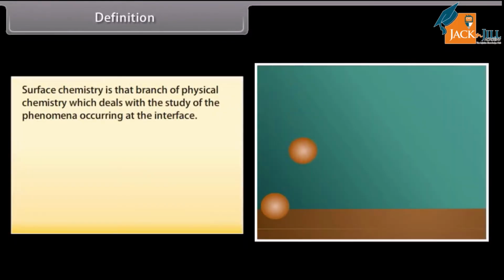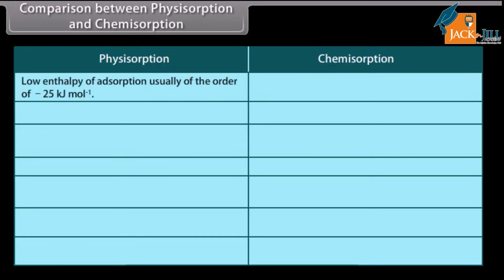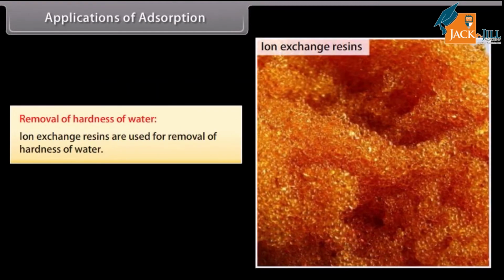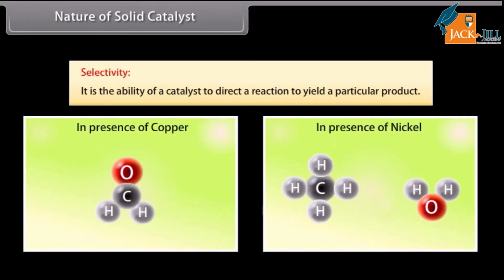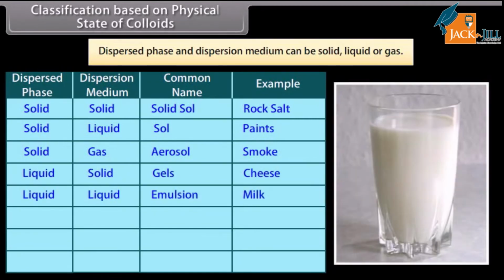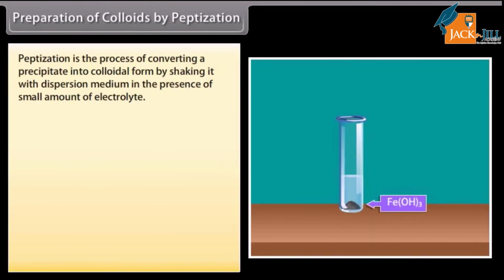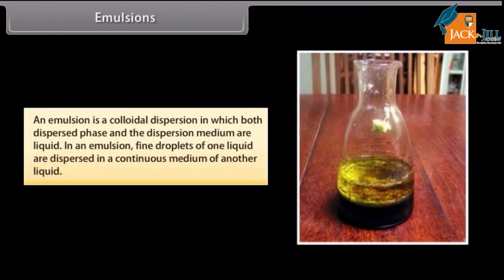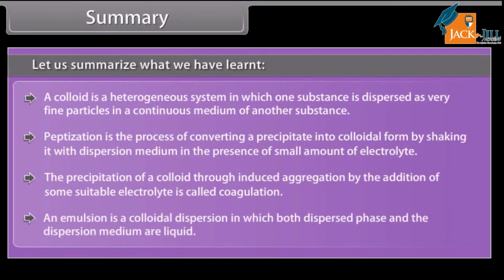भूतल रसायन विज्ञान 1 || कक्षा - 12 || ANIMATED VIDEOS || HINDI VERSION